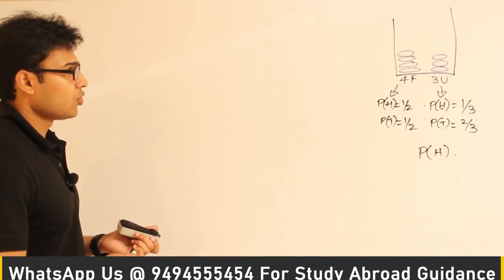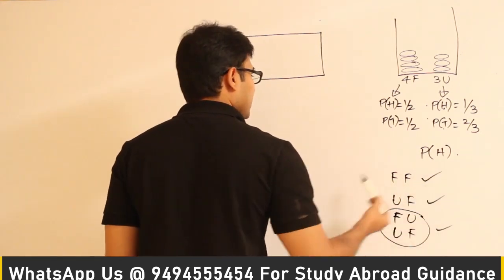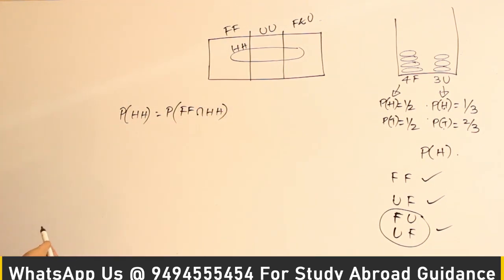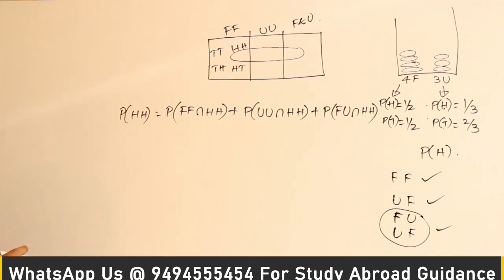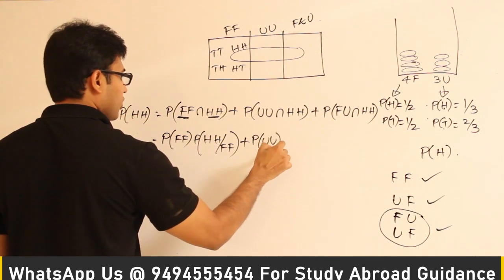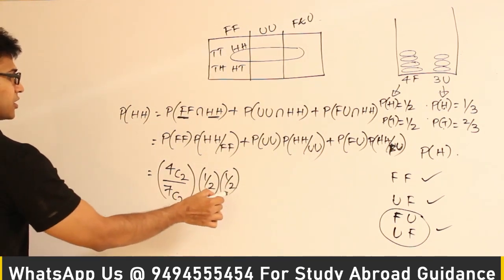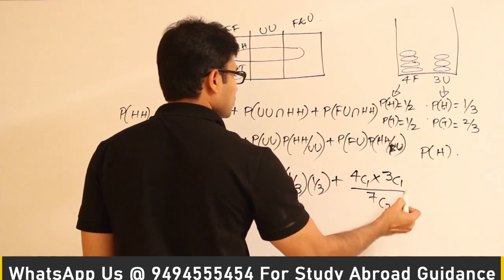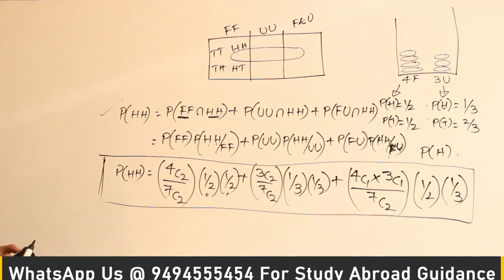EM | Probability | Total Probability | Example 4 Total probability | Ravindrababu Ravula